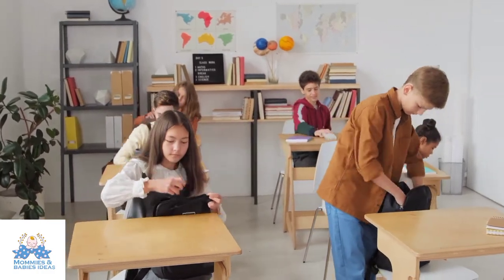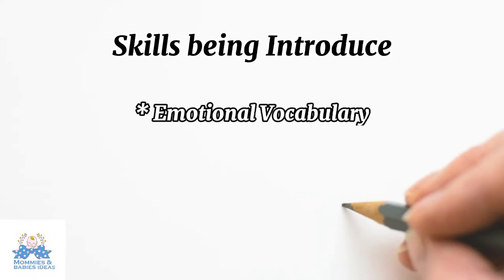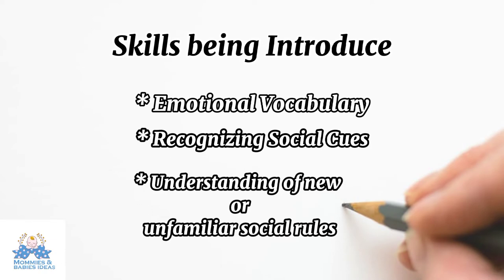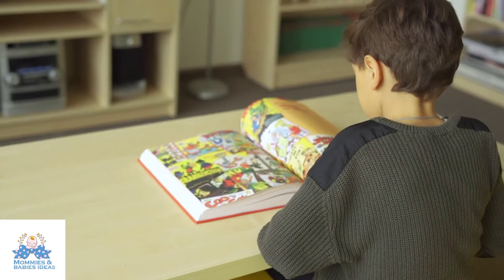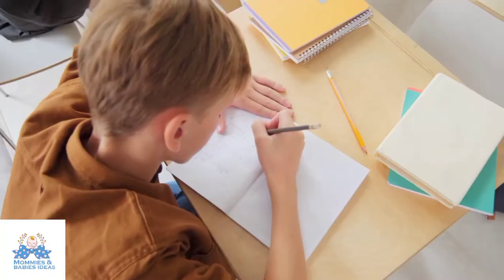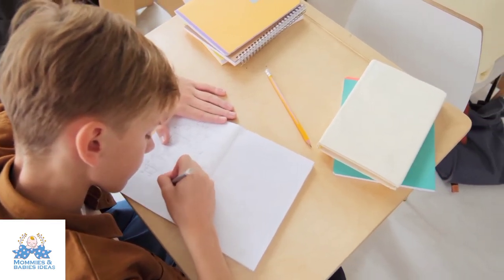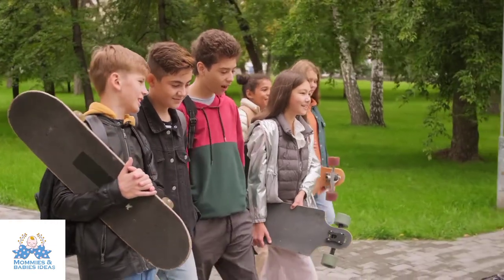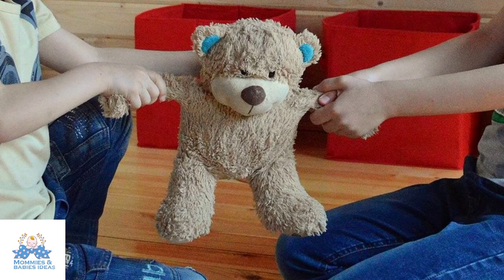unfamiliar social situation,mental health,anxiety,social dealing kids,kids social skills,social deal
how to handle unfamiliar social situation is a highly asking question of now a days. children should learn how to improve social dealing.
social scripting for autism spectrum disorder,
social narrative is away to teach communication social skills improvment.

How to improve social dealing kids,social narrative kids,social learning,social skills improvment,
social dealing kids,